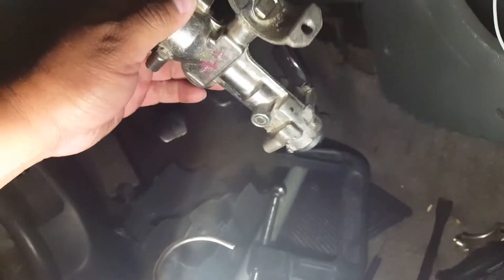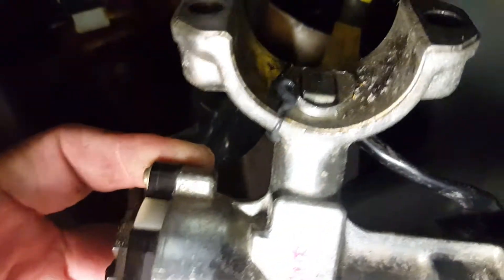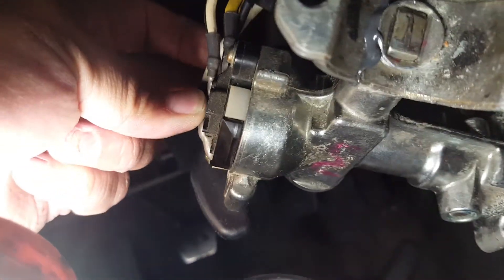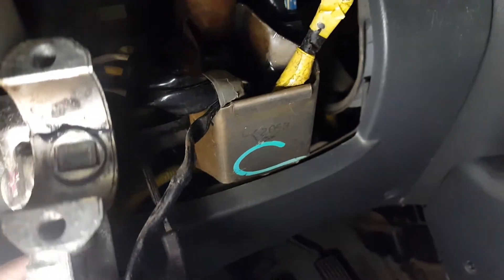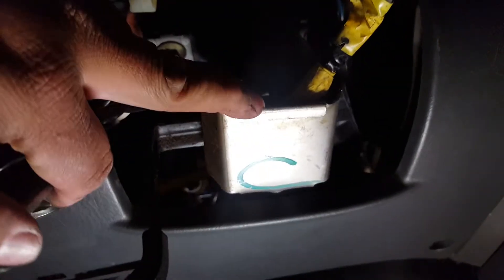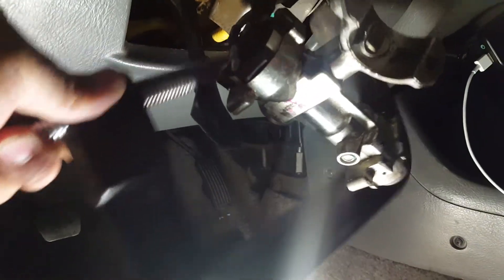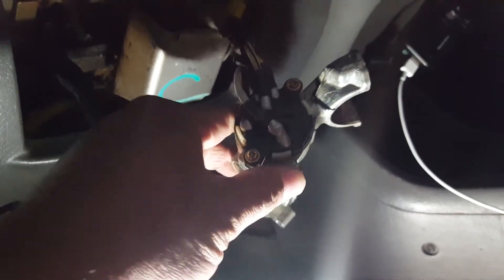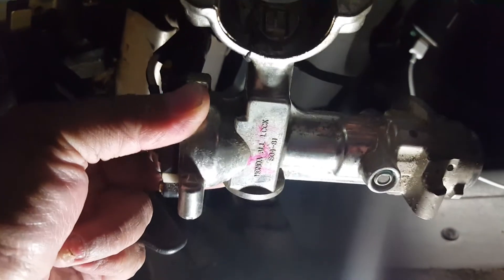Stolen civic column repair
How to fix a stolen civic steering column that has been damaged and or twisted. Hope this helps someone. Sorry my camera flipped out possibly because of my drop light.  Leave comments or questions thanks